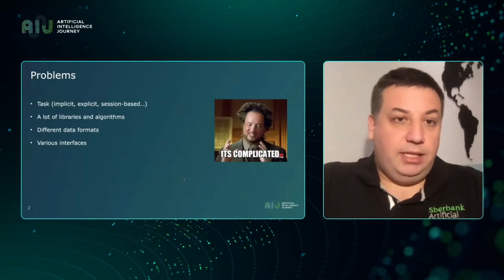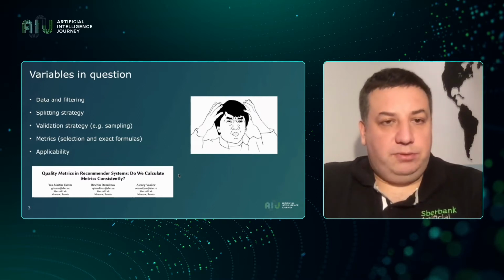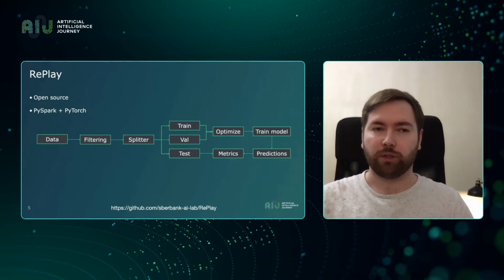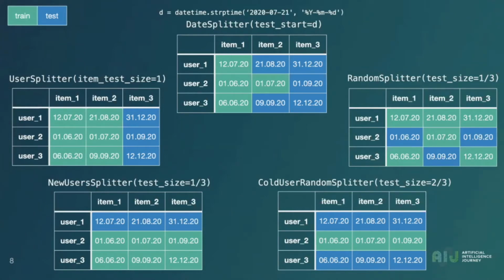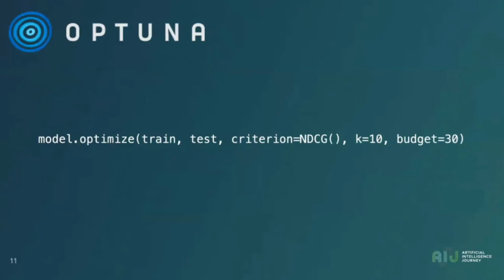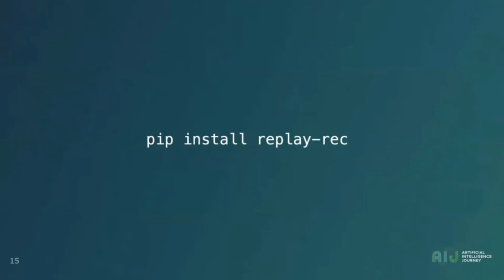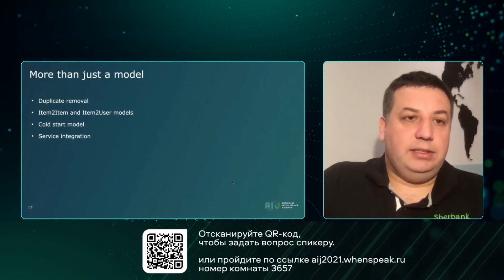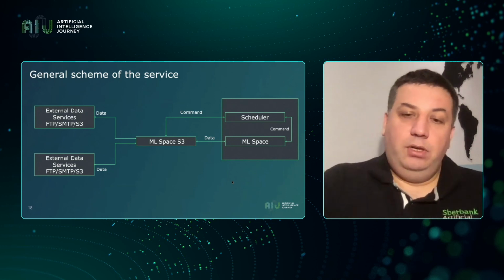11.11.2021 // AIJ // RecSys RePlay Workshop. Alexey Vasilev, Sber; Yan-Martin Tamm, Sber